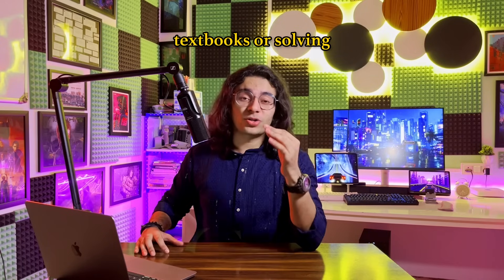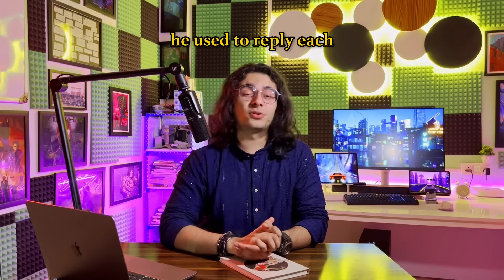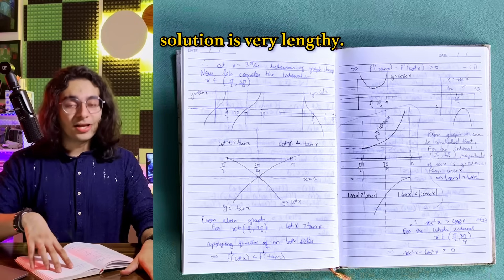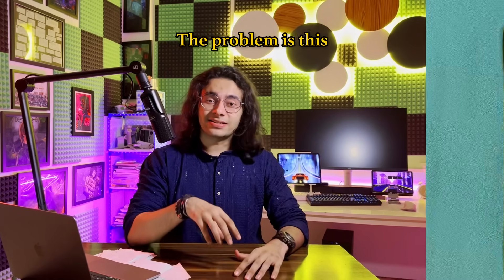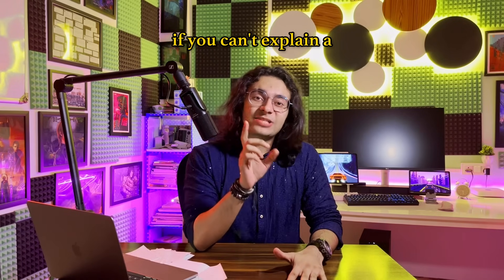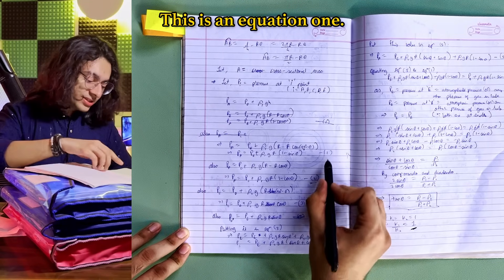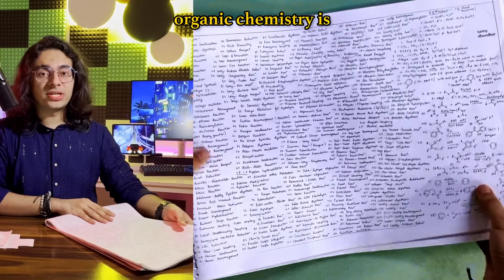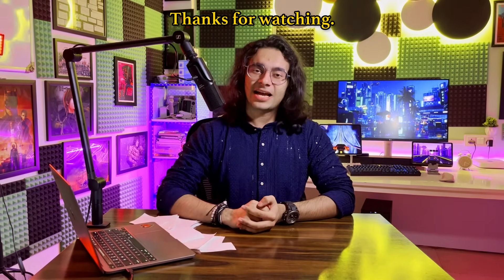4 Secret Strategies I Used to Get Into IIT Bombay (And They Can Help You Too!)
My name is Sunny and today on sunnymatique we'll dive into four unconventional strategies that I used during my preparation that got me into IIT Bombay.

(for short educational videos)

Timeline
0:00 Intro: Importance of Smart Work
00:55 Strategy 1: Q.T.N.K.M
06:11 Strategy 2: Flashcards
08:10 Strategy 3: Solution Manuals
13:30 Strategy 4: Non-Linear Notes